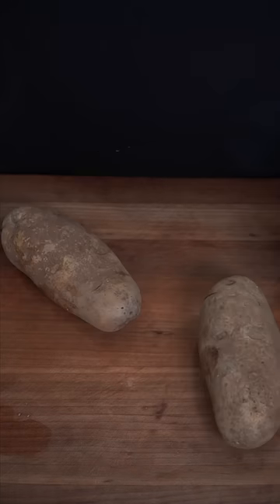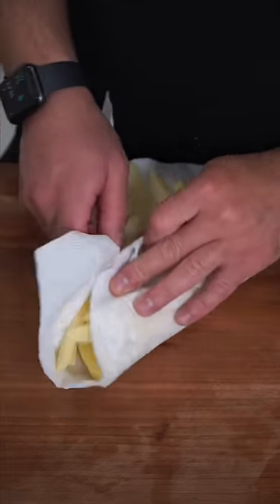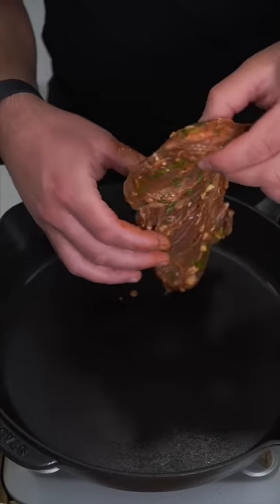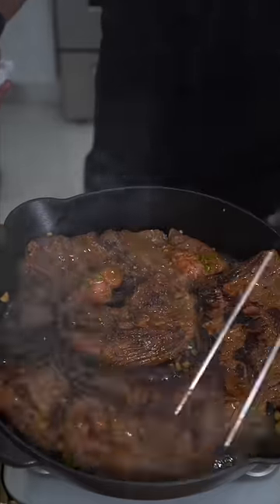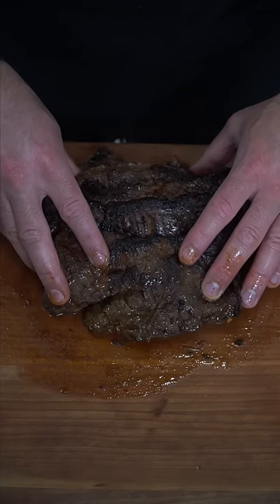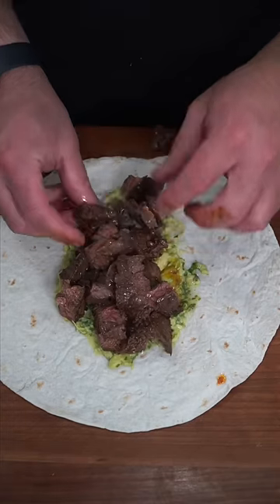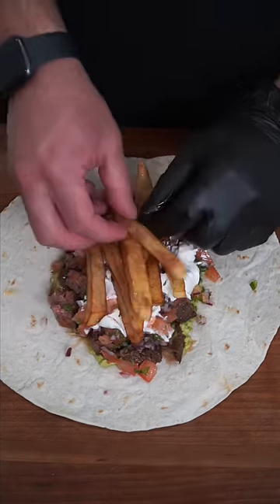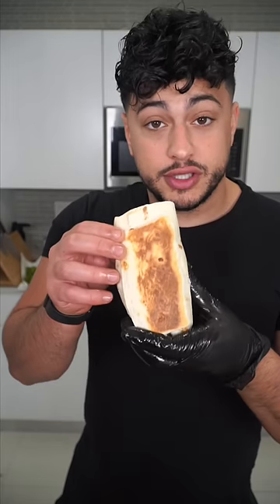Incredible California Burrito (Pt. 2 throwback)